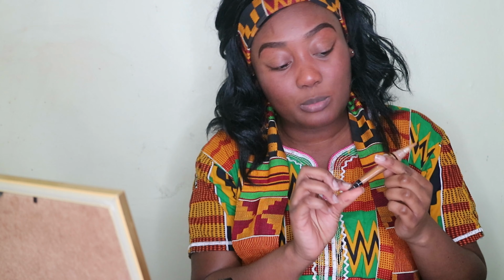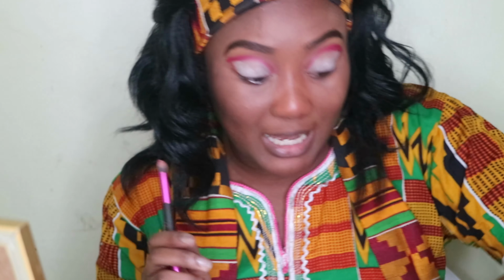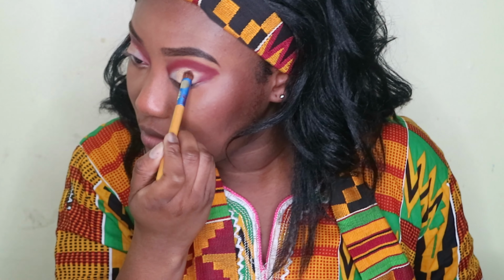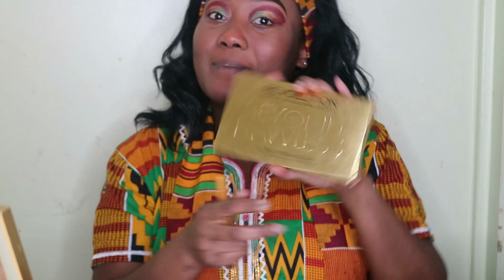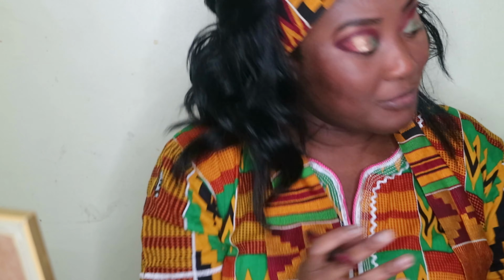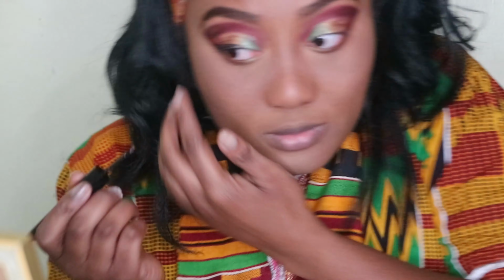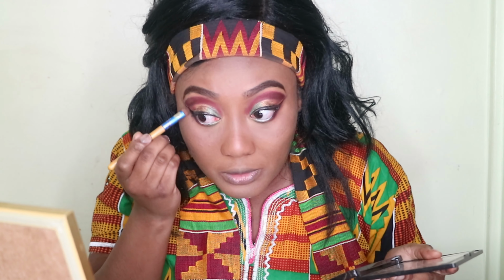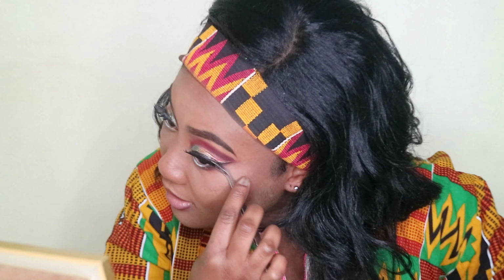Ghana Independence Day Inspired Makeup Tutorial | Lina Iman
Hey guys,

Welcome to my first ever YouTube video! I decided to do a look in honour of Ghana Independence Day, so please grab some snacks, sit back and enjoy! P.S I had aimed to get this uploaded on Friday, hence me talking as if it’s still Ghana Independence Day in the video, but better late than never right?! 😂

Lots of love, see you in my next video! ❤

Products used:

Brushes:
* EcoTools Lovely Looks five piece set
* Superdrug 2 ended Foundation and Concealer Brush
* Superdrug Face Brush

Eyebrow pencil:
* Vital waterproof eyebrow pencil in ‘Dark Brown’ (however this was used in substitution to Rimmel London’s ‘black brown’ eyebrow pencil which I highly recommend!)

Concealers:
* L.A. Girl Pro conceal' concealer in shades ‘Fawn’ and ‘Dark Cocoa’

Eye primer:
* Maybelline Dream Satin Liquid in colour 3 – ‘True Ivory’ (I had a tester)
* Gosh 9 Shades Shadow Palette (matte) (for the white eyeshadow used)

Eyeshadow palettes used:
* Revolution Life on the Dance Floor - Guest List palette
* Revolution Life on the Dance Floor - After Party palette
* Revolution Beyond Flawless Ultra Eyeshadows palette
* Revolution 144 Ultimate Eyeshadow Palette Collection 2017
* Revolution Colour Spectrum Eyeshadow Palette (196 shades)
* Primark's Glitter Goals Glitter Palette

Eyeliners:
* MUA Liner in ‘Brooding Plum’ (used on eye lids)
* Rapsodi Cosmetics Dipliner in Black
* Vital waterproof twist up lip and eye liner pencil in Black
* MUA Eyeliner in ‘Snow White’

Lashes:
* From eBay (not sure of the specific name as they have no name on the pack)

Lash glue:
* Superdrug Lash Glue in Black (however I usually use Duo lash glue)

Foundation:
* Sleek Life-proof Foundation in ‘LP16’

Baking Powder:
* Banana dreams loose powder

Powder to set contour:
* Sleek Compact Powder in ‘Sable’

Highlighter:
Revolution Highlighter Reloaded in ‘Time to Shine’

Lip liner:
* Vital waterproof pencil in ‘Dark Brown’

Lipsticks:
* Collection Lasting Colour lipstick in Shade 21 ‘Rosewood’
* Vital lipstick in ‘Blue Flame’ (red lipstick used on eyes)
* MUA lipstick in Shade 11
* Miss Sporty My BFF lipstick in Shade 400 ‘My Nice Plum’